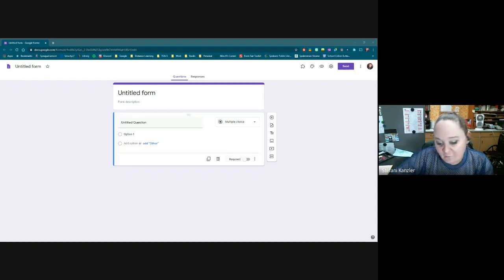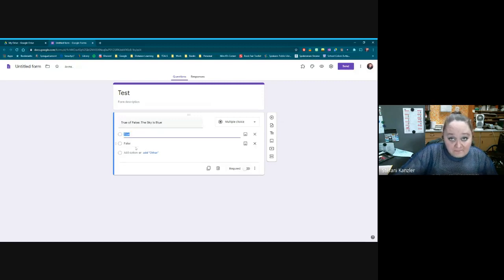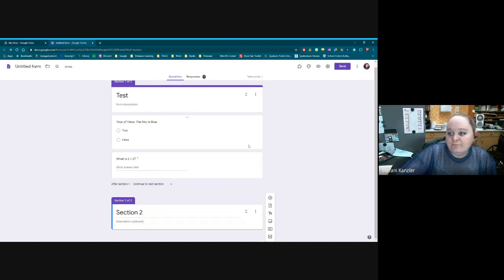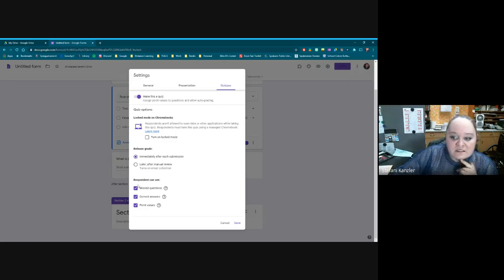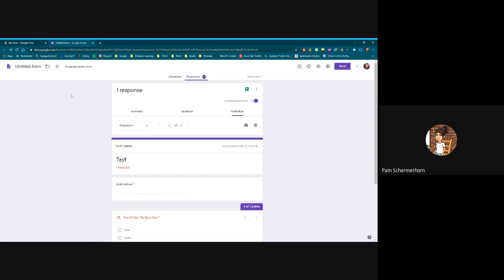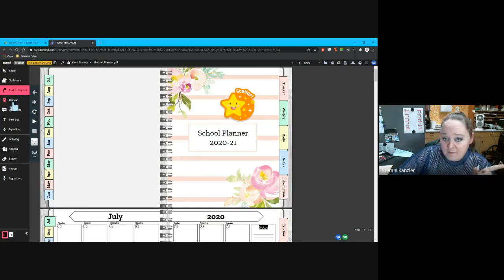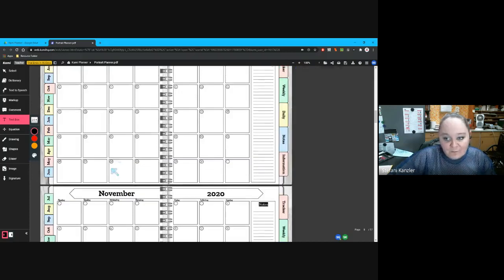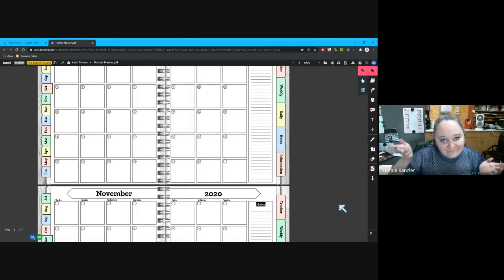PLC Tech Time-Google Forms & Kami (Unedited)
On September 18th we had a PLC time where I covered Google Forms & Kami with y'all. Here's that recording for those of you that weren't able to make it or want to look back over something we covered. I've also included the link to my Outline in case you want that. Happy Learning!